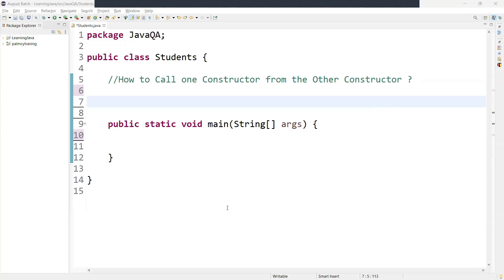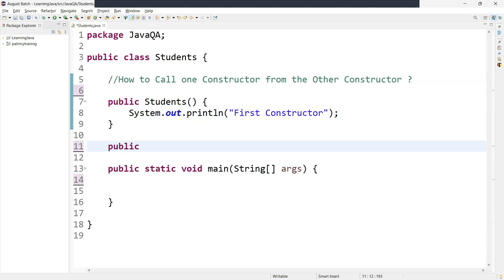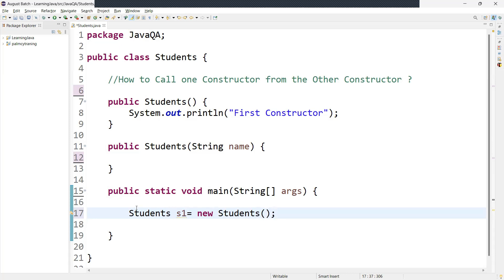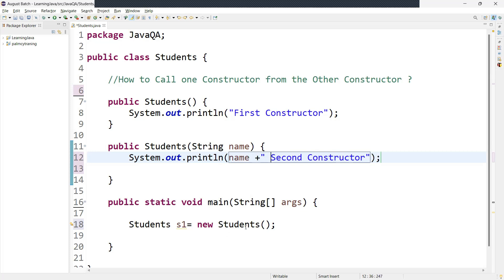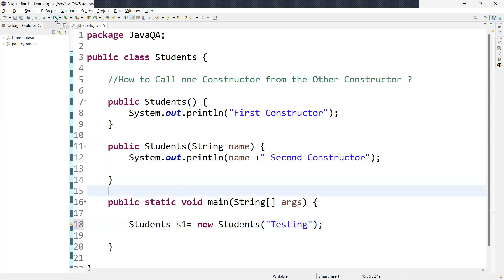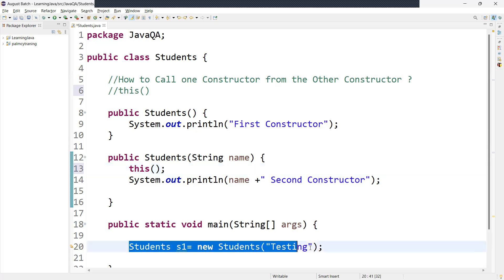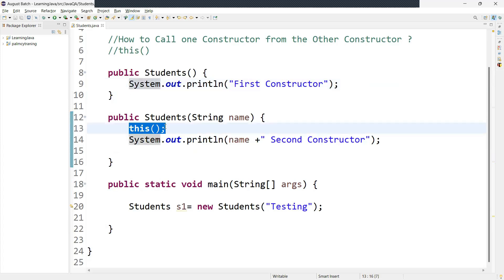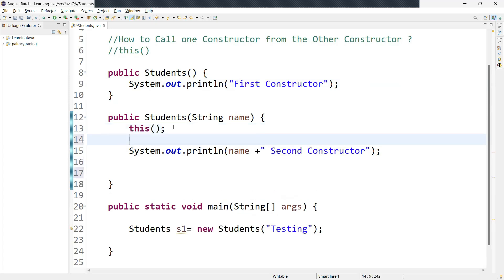How to Call one Constructor From the Other Constructor in Java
in this video, learn how to call one constructor from other and how answer in interview effectively